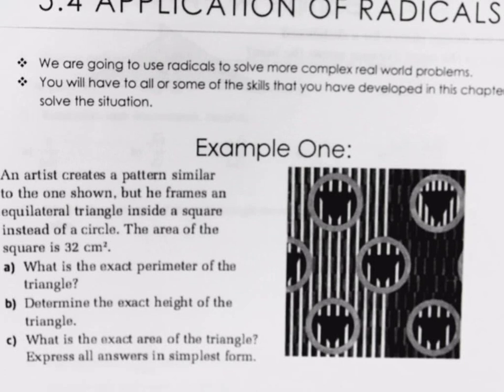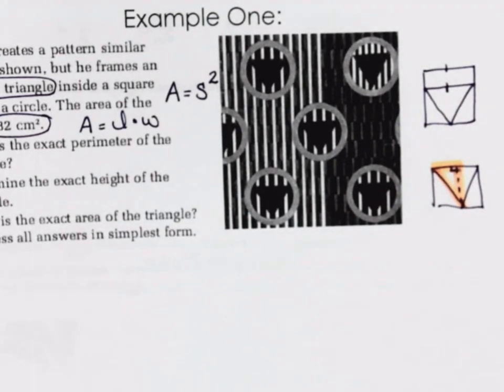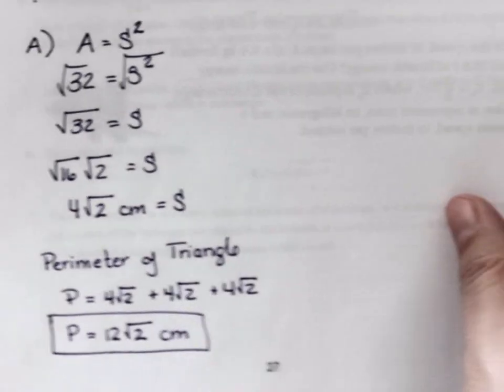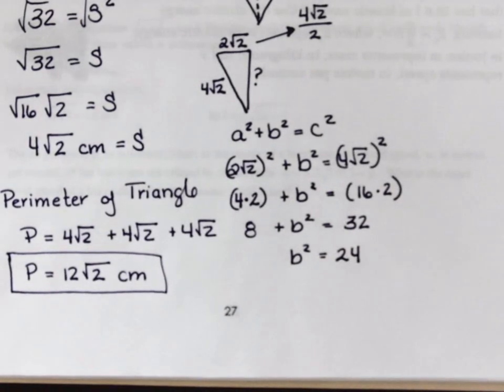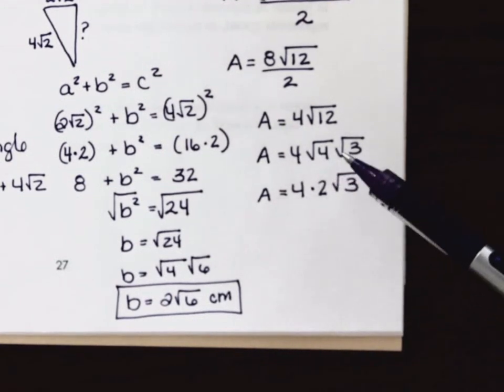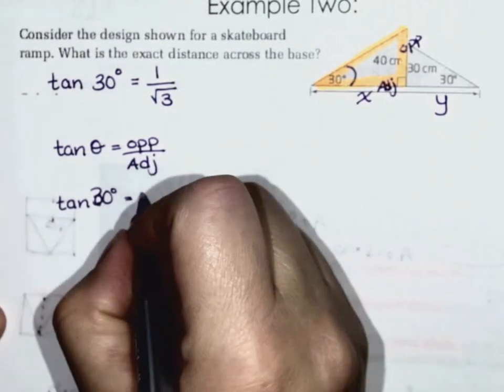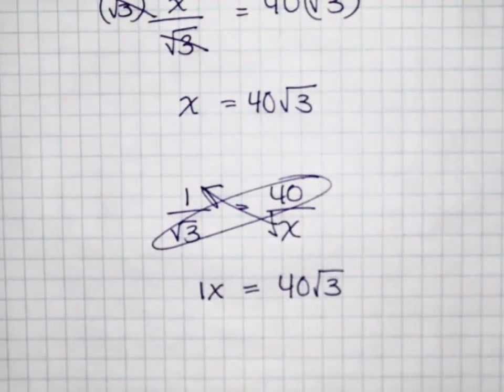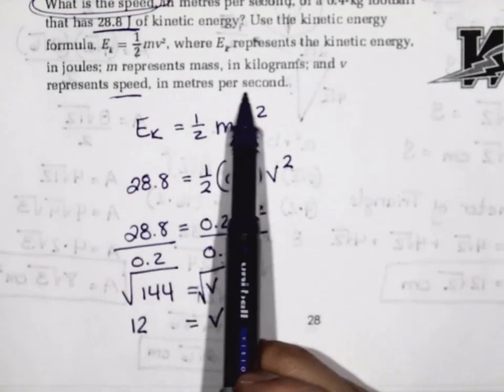5.4 Radical Word Problems